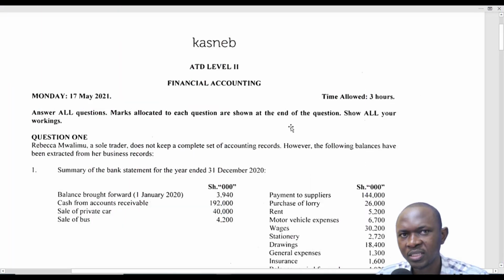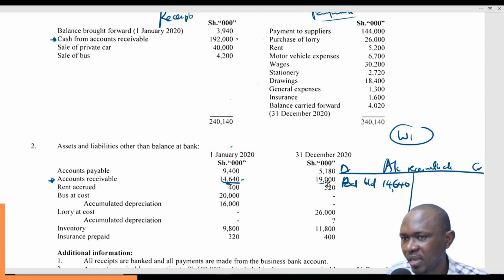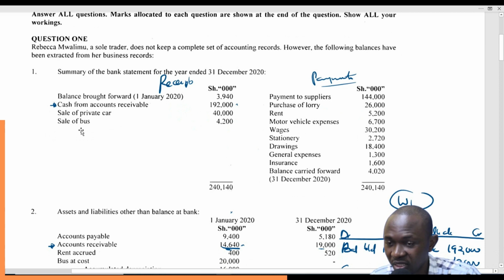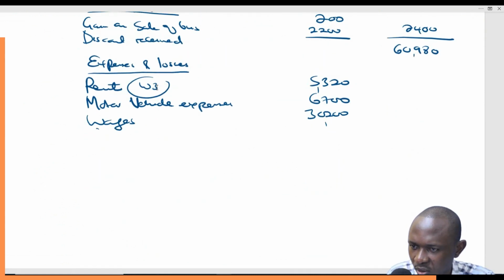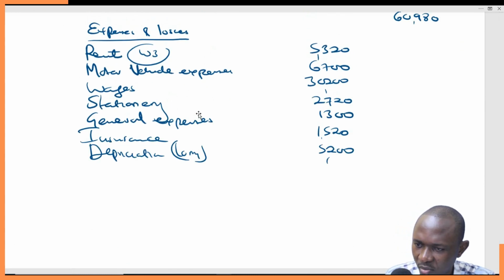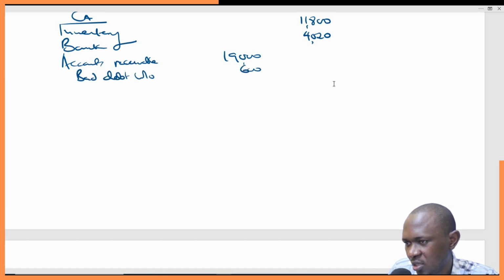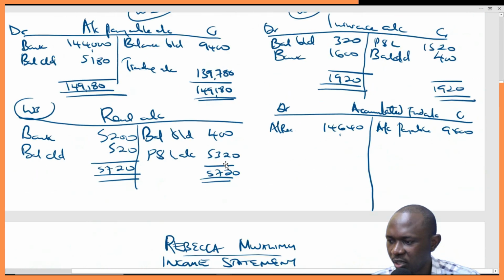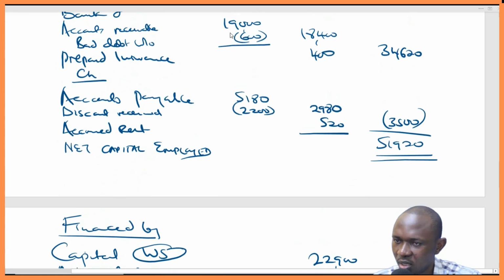ATD FINANCIAL ACCOUNTING MAY 2021 Q1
// IMPORTANT LINKS